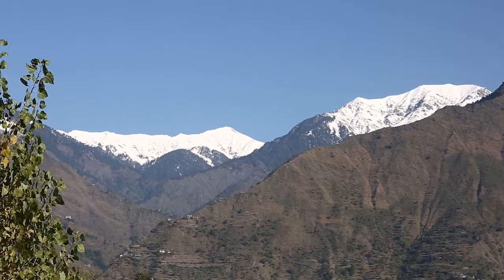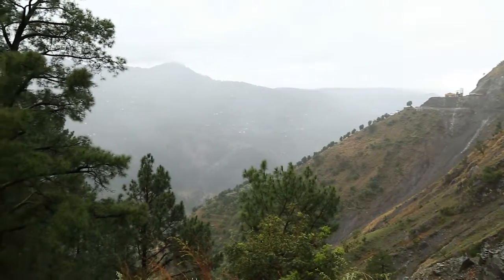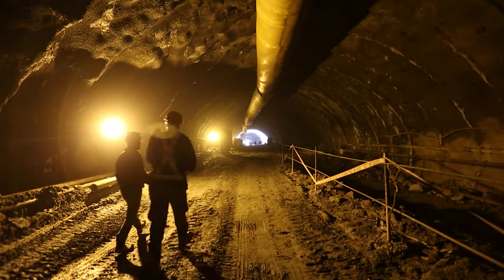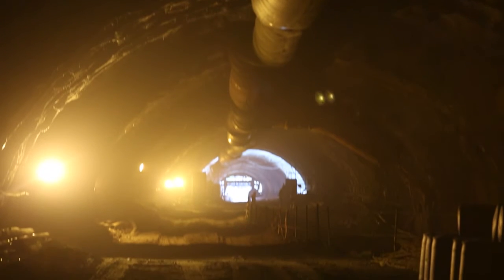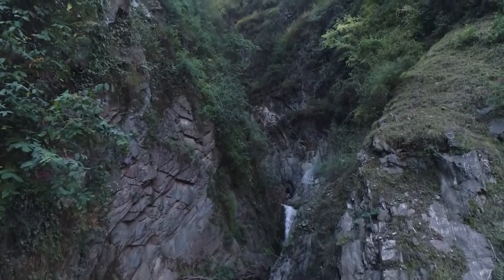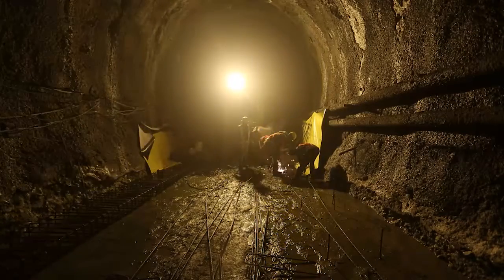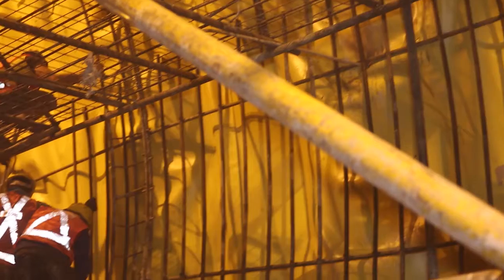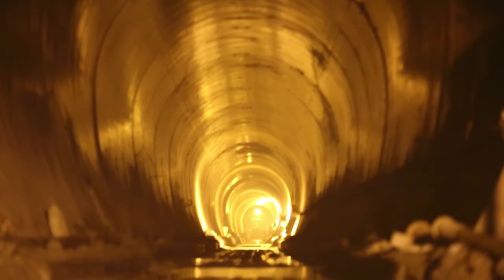T49 USBRL Tunneling